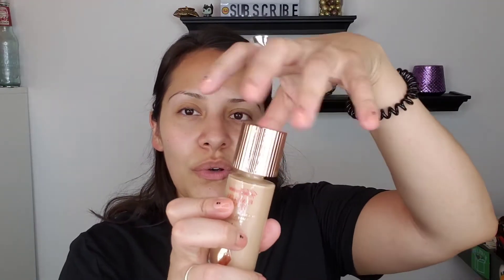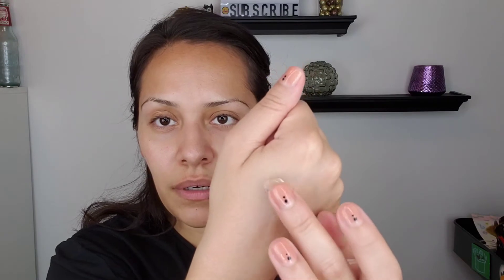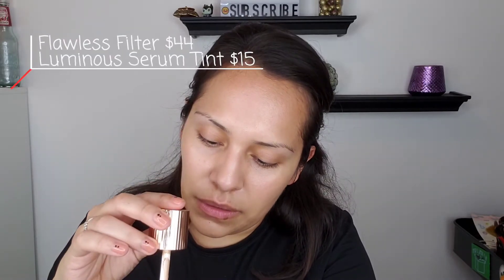Charolette Tilbury Hollywood Flawless Filter no.4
Hey everyone! I wanted to share with you my thoughts on the Charlotte Tilbury Hollywood Flwaless Filter. Its a very popular Illuminating product loved by many. It can be used under makeup, alone or over makeup.

Product:
Hollywood Flawless Filter in no.4 Medium
Dupe mentiones L'oreal Visible Lift Luminous Serum Tint in Gold and Rose

Yesstyle:
Code: ANARECZYNSKI